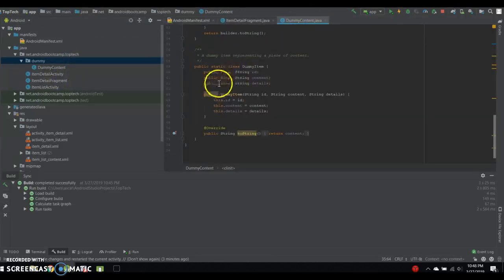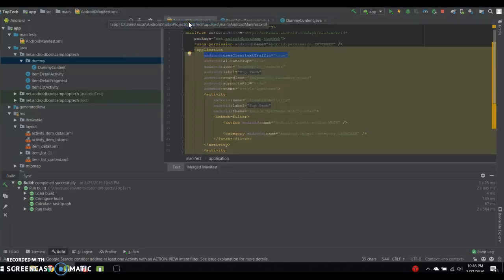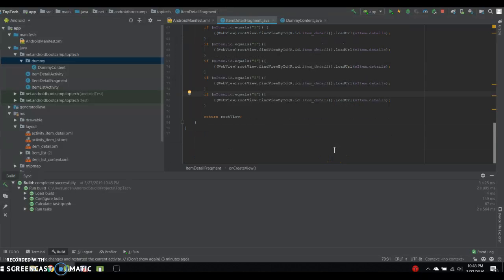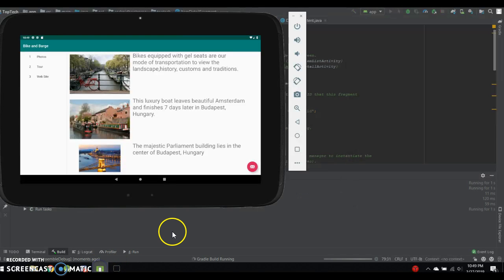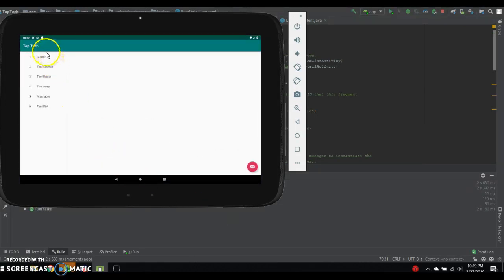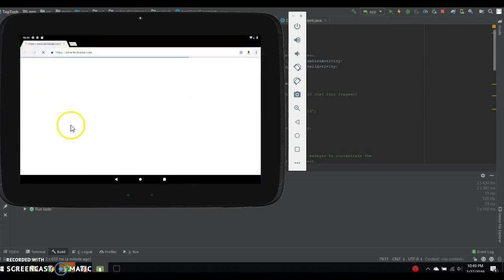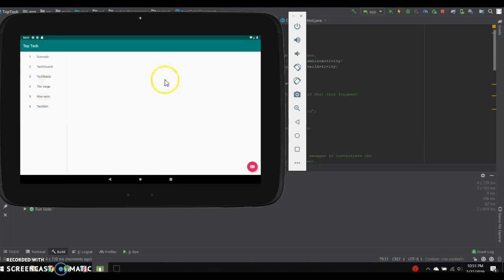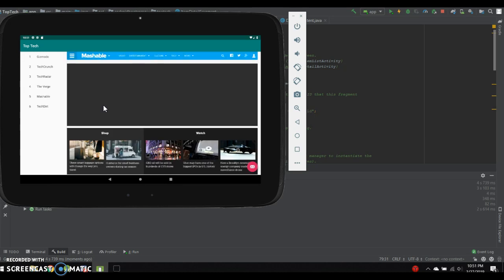Chapter 9 Programming Projects